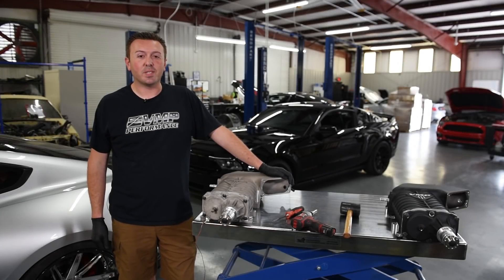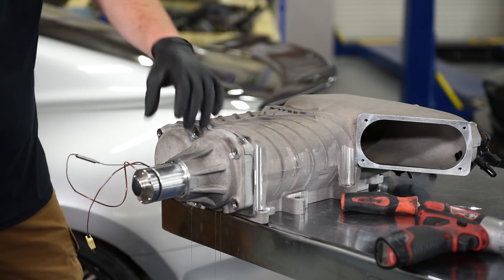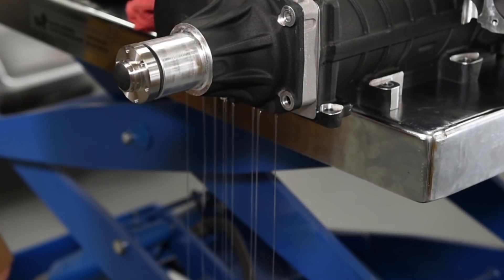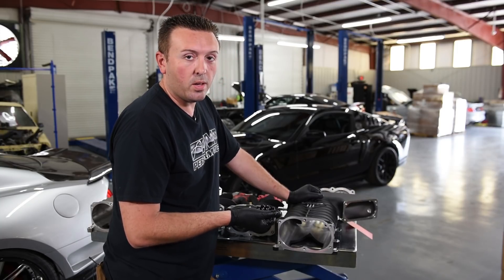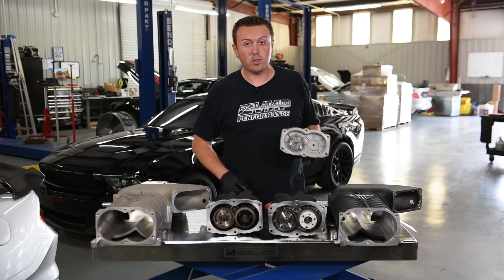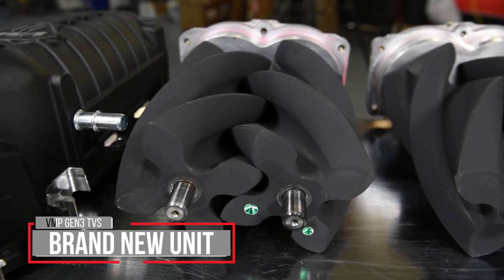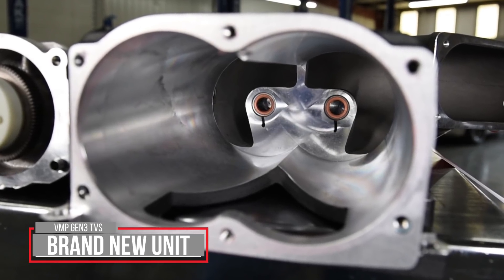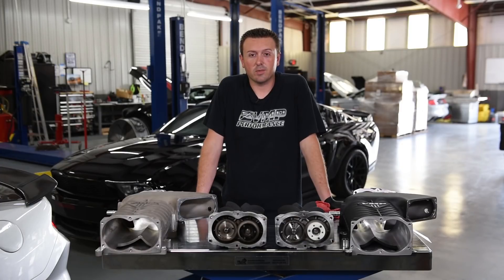VMP Performance | Durability Testing the VMP GEN3 Supercharger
Wonder what goes into the making of a VMP Supercharger? Here we give you a little insight to the rigorous testing a VMP Supercharger goes through and the results of that testing. We also open up a tested VMP Gen3 Supercharger and compare the inside rotors/components with a brand new head unit.